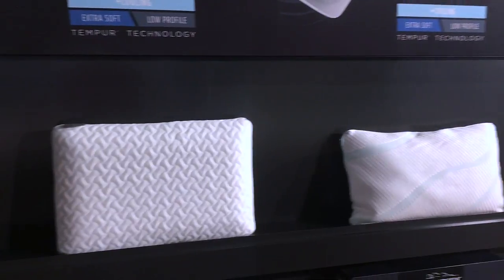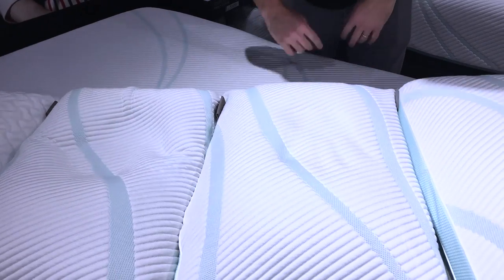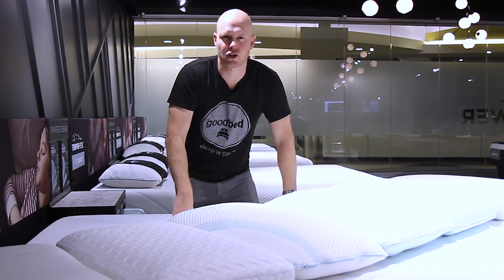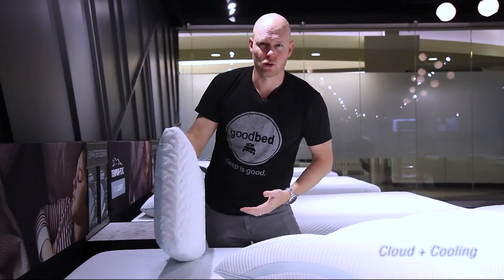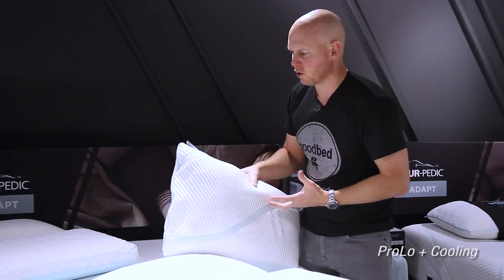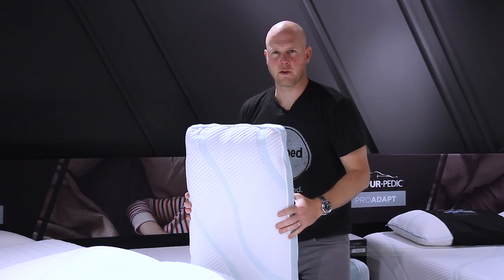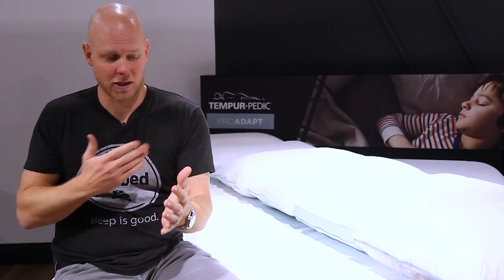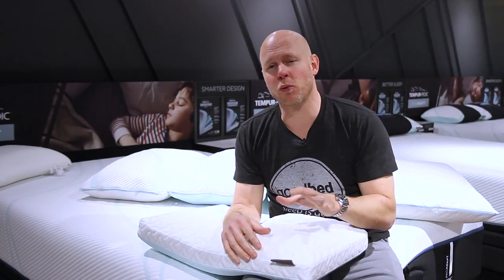Tempur-Pedic Pillows EXPLAINED by GoodBed.com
GoodBed's 'plain English' explanation of Tempur-Pedic’s new pillows  -- the Tempur-Adapt Cloud + three pillows in the Tempur-Adapt Pro line…

If you found this information helpful and decide to buy this product, we would greatly appreciate you using the link below, or those on GoodBed.com, to initiate your purchase.

Each of these four pillows share a new cooling fiber woven into one side of the pillow that really did make the covers feel cool to the touch.

To shop these pillows or learn more about them,

Time  Chapter
  0:00   Introduction
  0:37   Cooling Features
  2:40   Cloud + Cooling
  4:03   Pro + Cooling
  8:37   Final Thoughts

Note: This video is not a review. It is simply intended to provide an independent overview of Tempur-Pedic's Tempur-Adapt pillows.